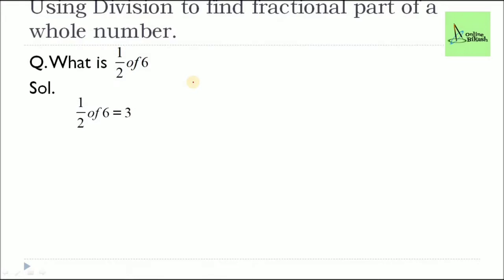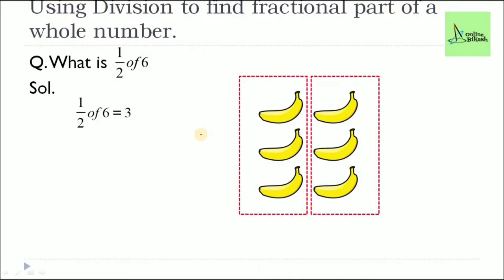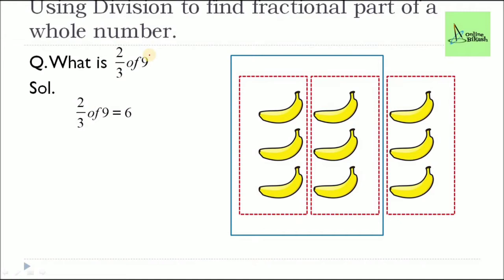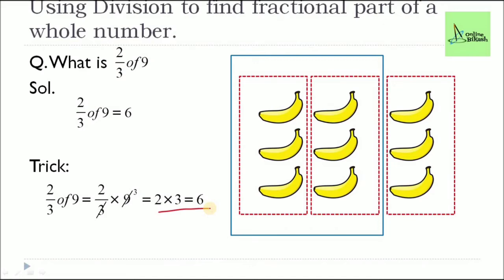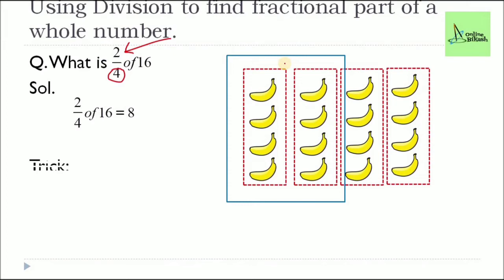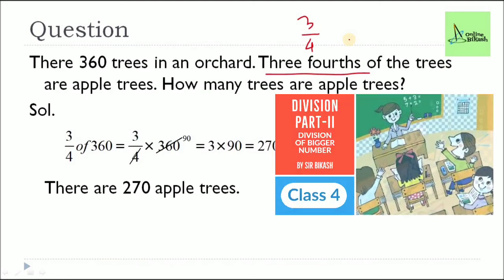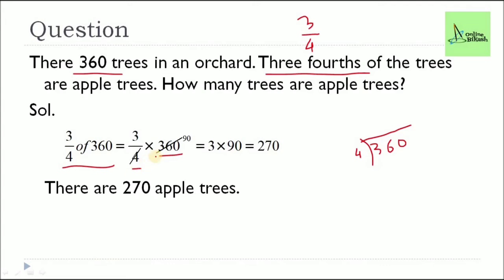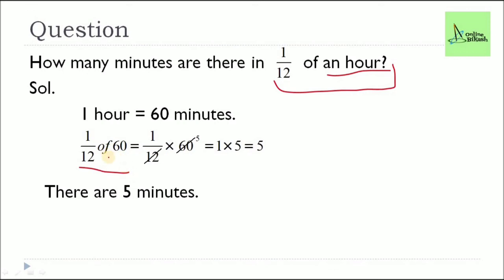Fraction for class 3&4 || part II